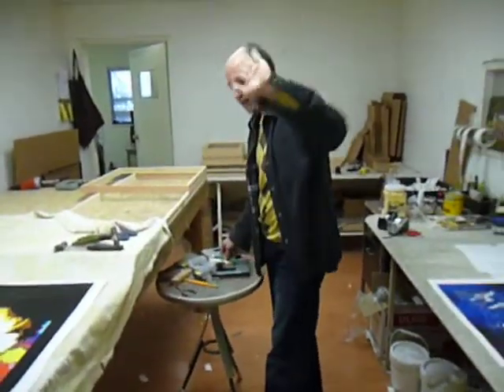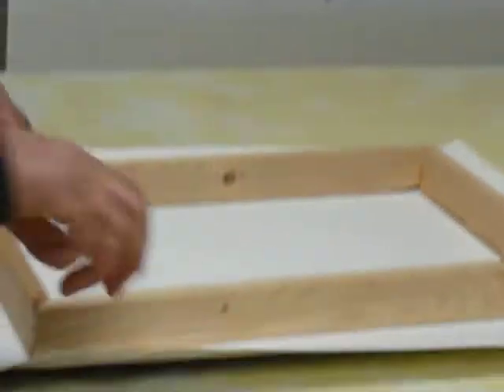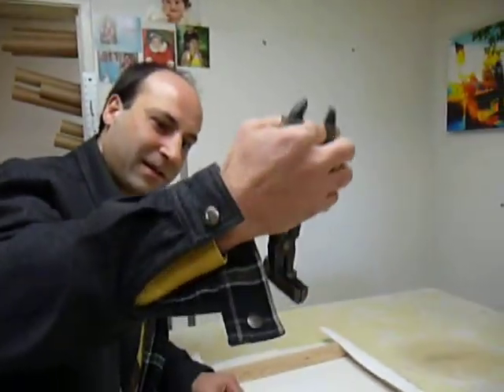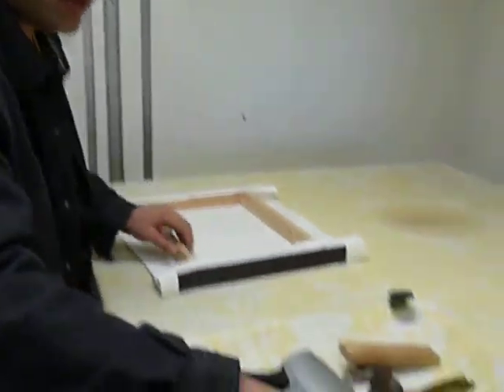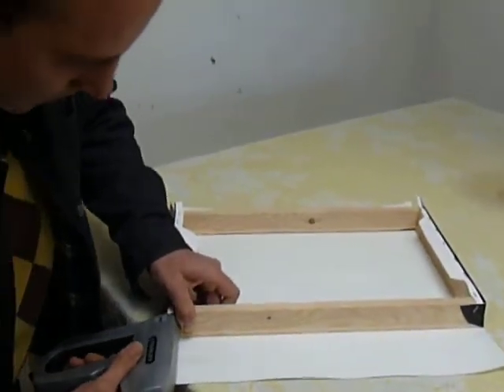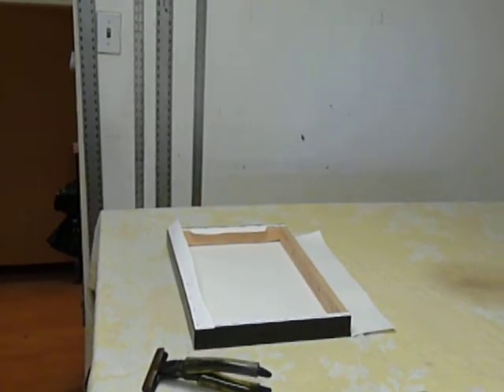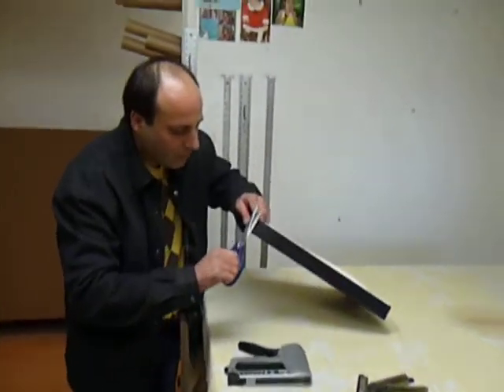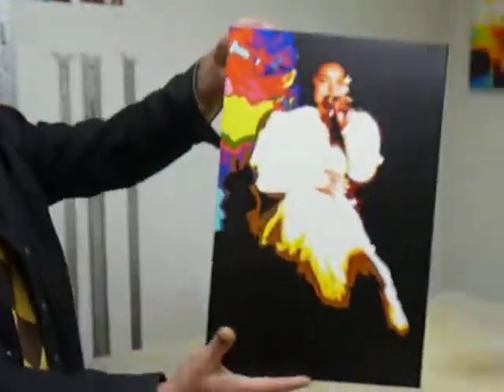KIMBERLEY JOY FERREN - HOW MY GICLEES MADE BY ART TEC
I chose ART TEC Prints in Sunland, CA to do the giclees (canvasses) for my debut show at La Galeria Gitana in San Fernando, CA. The show just ended and ran for two month, Jan 22 - Mar 19, 2011. Harry, the owner, is great to work with and allowed me to tape him putting one of my giclees (print to canvas) pop photoart pieces "Rising Star - Sherline" to frame. Enjoy. You can see more of my photos and photoart